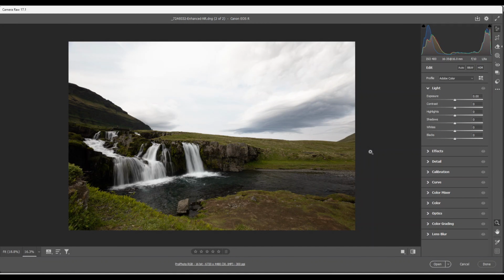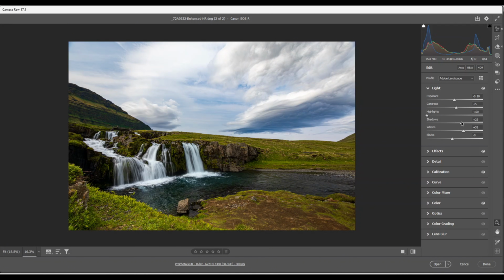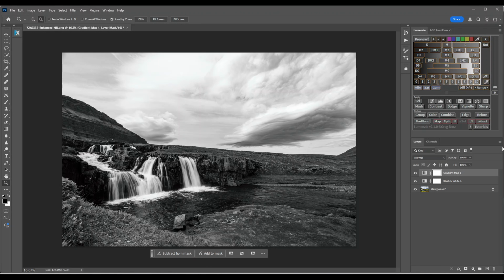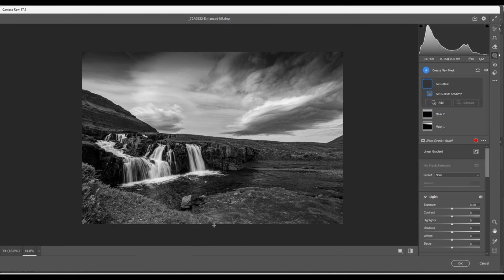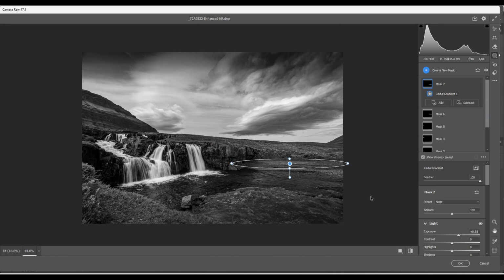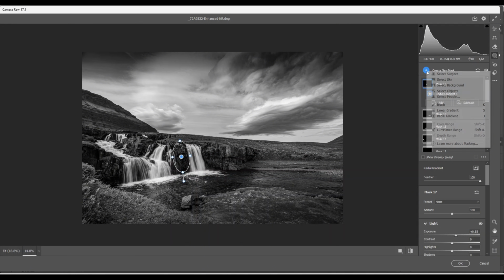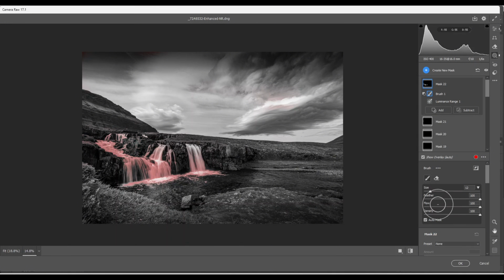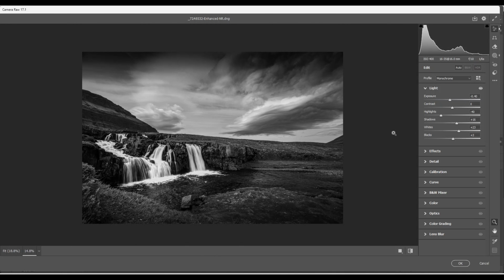I Discovered the Easiest Way to Edit Black and White Photos Like a Pro!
Learn the art of mastering black and white photography editing. In this video, we'll dive into the world of monochrome photography and explore the techniques and tips to create stunning black and white images. From converting your colour photos to black and white, to enhancing contrast and tone, we'll cover it all. Whether you're a beginner or an experienced photographer, this video will help you improve your editing skills and take your black and white photography to the next level. So, let's get started and discover the beauty of black and white photography editing